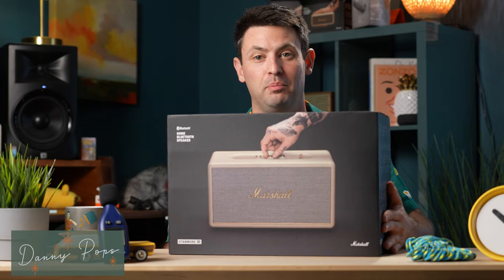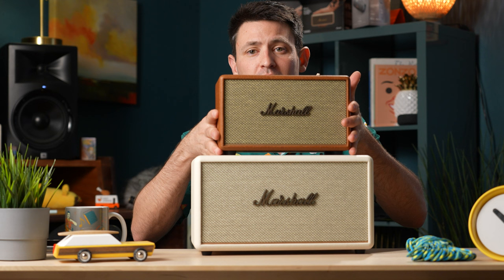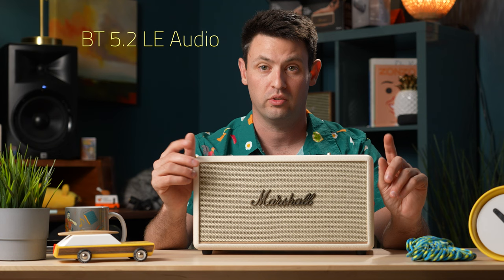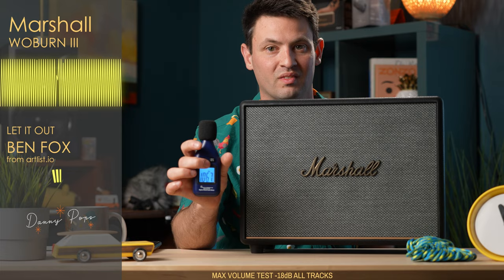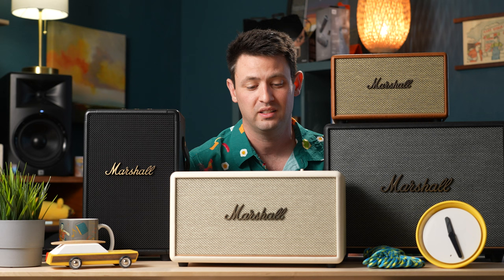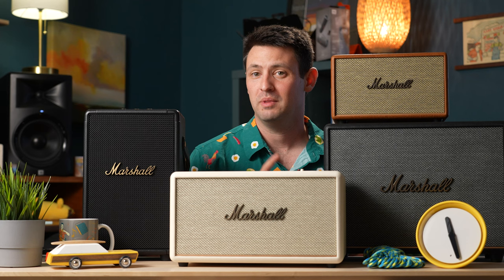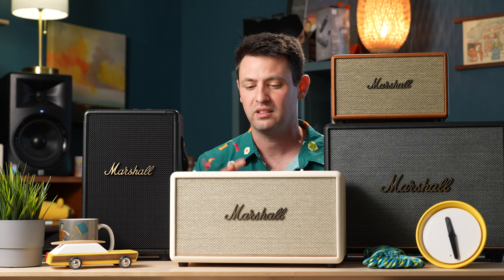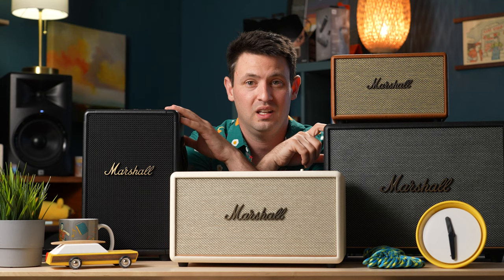Best Marshall Speaker or Meh? - Marshall Stanmore 3 Review!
- *Check out the Stanmore 3 Here!*

*Danny Pops Speaker Recommendations and Why*
*Best Micro Portable Speakers:*
- *Tribit Micro 2* - Ludicrously good sound for the price.
- *Marshall Willen* - most stylish, but I slightly prefer the Tribit.
- *Wonderboom 3* - Loud, Clear, Cheap, Colorful.

*Best Small Portable Speakers:*
- *Bose Flex* - The King of Small Sound.
- *Marshall Emberton II* - Stylish and clear sound.
- *JBL Flip 6* - A bit more refined that the amazing Flip 5.

*Best Medium/Large Portable Speakers:*
- *Motion X600* - Great Spatial Sound, fun to listen to!
- *Vifa Oslo* - Amazing clarity but very expensive.
- *Marshall Tufton* - Best Smooth Bass in class.
- *Soundcore Motion Boom Plus* - Slam Dunk for price/performance.
- *Tribit Blast* - At 12.3lbs this thing can crank some serious bass.
- *UE Hyperboom* - The hyperboom is hard to beat for loudness.

*Danny’s Best Home Speakers:*
- *Klipsch The One II* - A beautiful beast of a mid century style speaker.
- *Klipsch The Three II* - Its like the one but just a little bigger sound.
*Marshall Acton III* - Best Buy overall for great sound/value
*Marshall Stanmore III* - Only slightly louder than Acton III.
– *Marshall Woburn III* - Best in class for massive warm sound.

*Danny’s Best Earbuds*
- *Samsung Galaxy Buds 2 Pro* - Best sounding Period.
- *Sony Linkbuds S* - Best Microphone for phone calls.

*My favorite headphones*
- *Apple AirPods Max* - phenomenal sound & fit/feel
- *Sony 1000XM5* - comfortable, sleek, great 360 audio

0:00 intro
0:40 Specs
1:55 Sound Test
3:33 Loudness dB Test
4:21 Stanmore vs Woburn
4:47 Stanmore vs Acton
5:20 Stanmore vs Tufton
5:50 Stanmore 3 VS 2
6:20 My personal preference

how did you get all the way down here?  No one reads this.